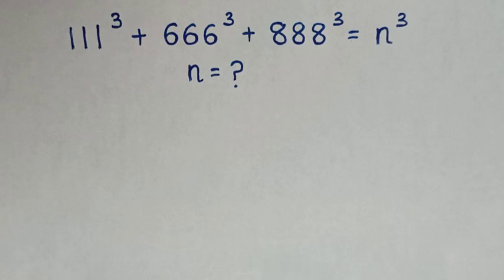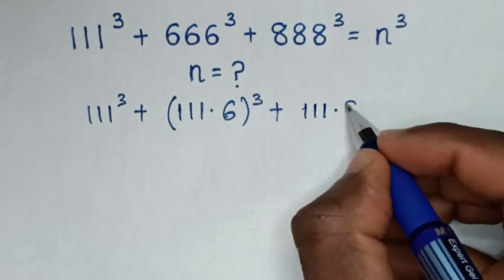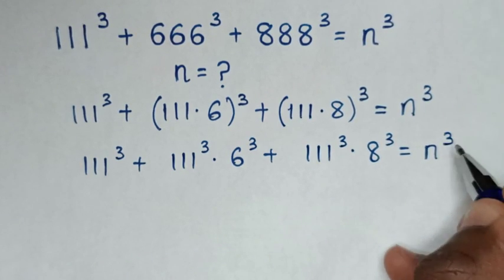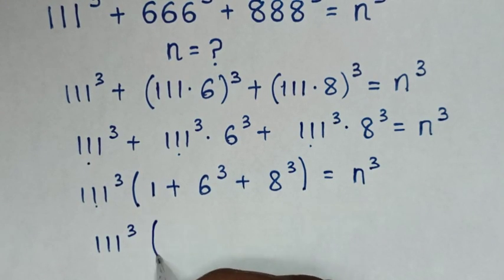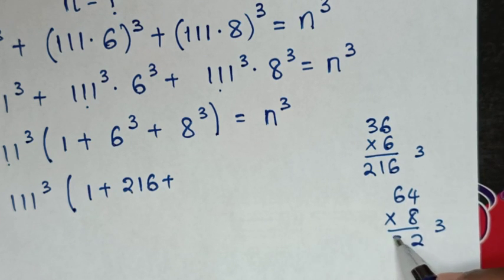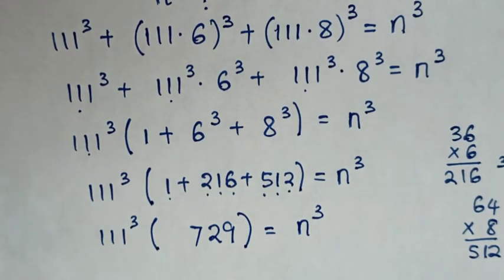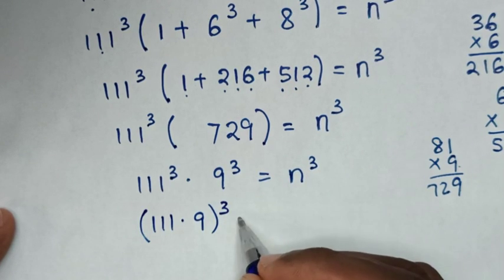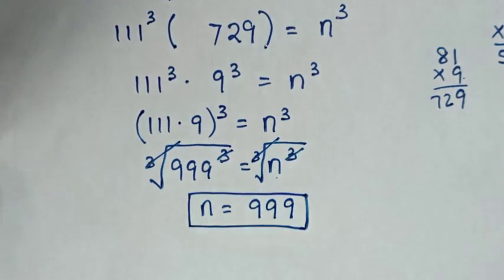A Nice Algebra problem | n=?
How to solve n in this algebra problem without using calculator